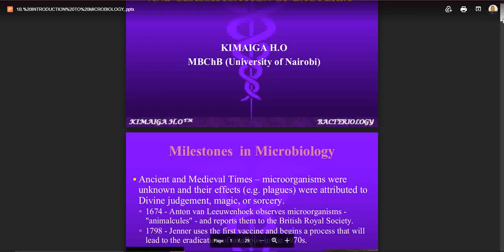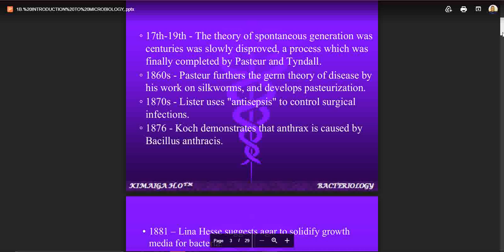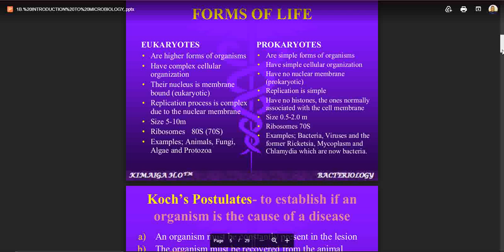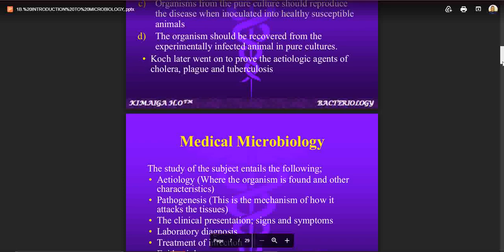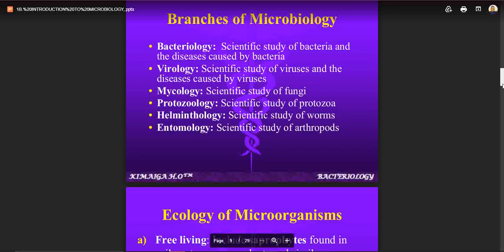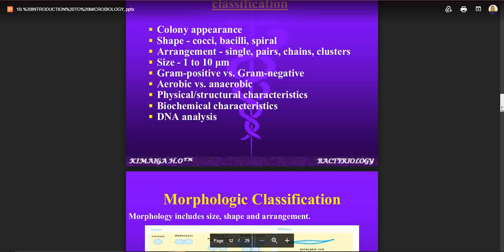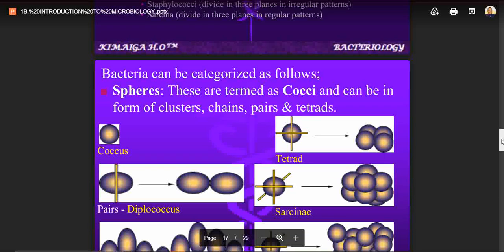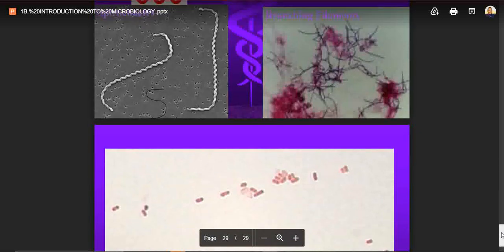MBBS,MBChB,CMS INTRODUCTION TO MICROBIOLOGY